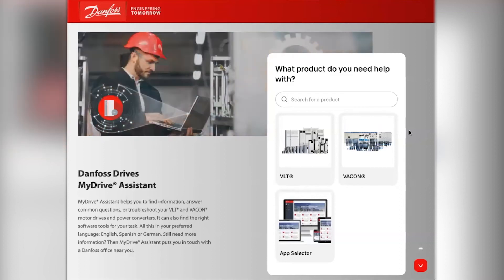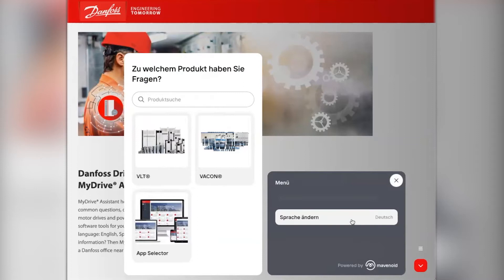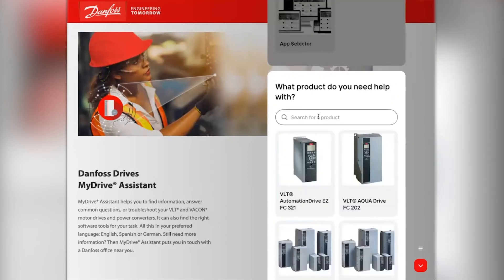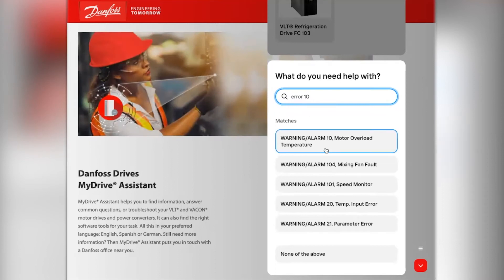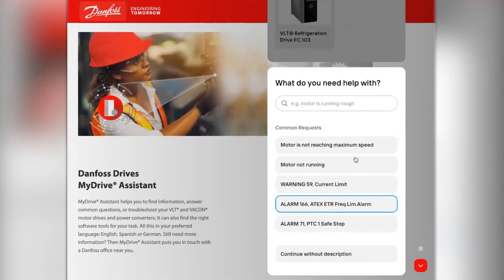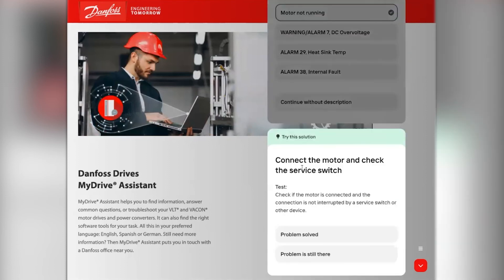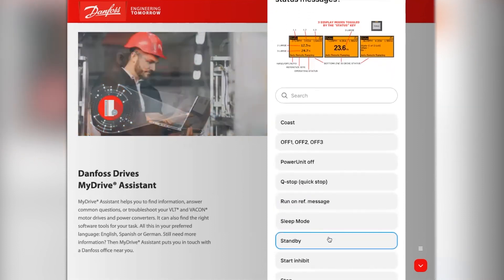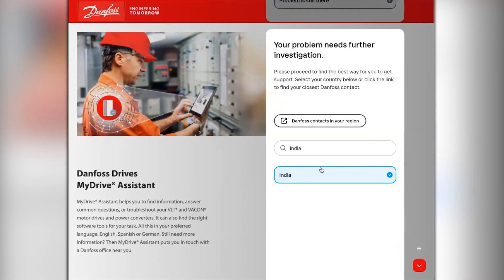Need answers fast? Ask MyDrive® Assistant from Danfoss Drives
When you need information quickly, ask MyDrive® Assistant for fast, AI-guided troubleshooting of your Danfoss drives. No more searching through manuals for answers to warning, fault, alarm codes, or FAQs - simply start describing your problem. The assistant interprets your intent and guides you to the right information: downloads, diagnosis, app, or download.
In this video, learn how to use MyDrive® Assistant to find answers for your VLT® and VACON® drive-related questions.